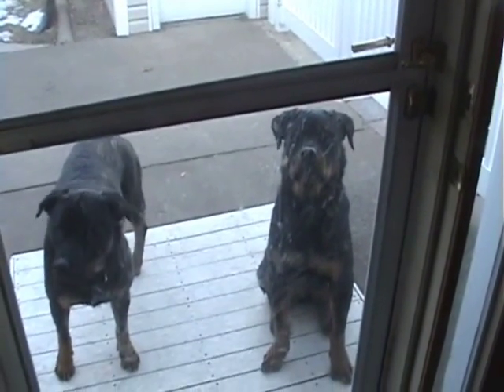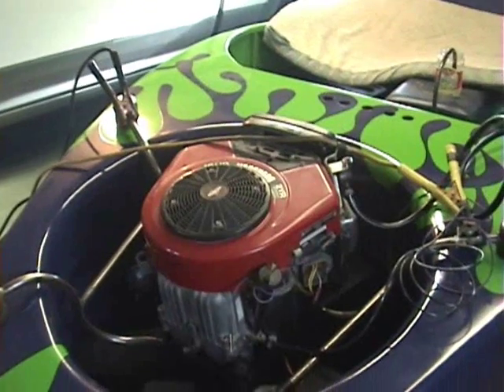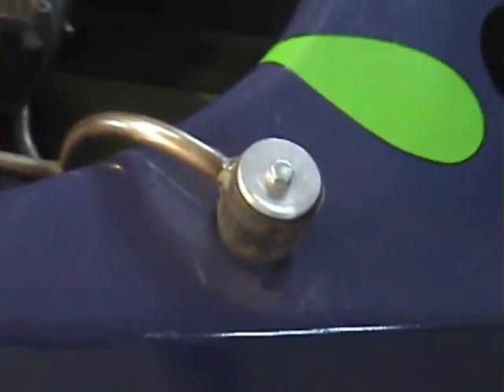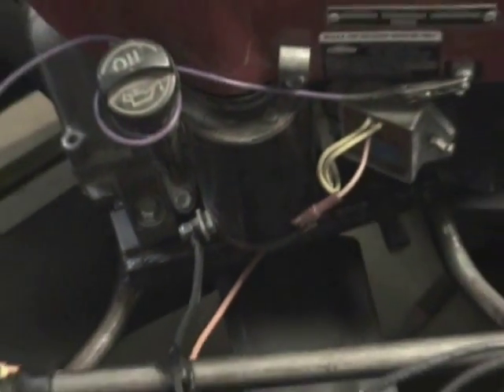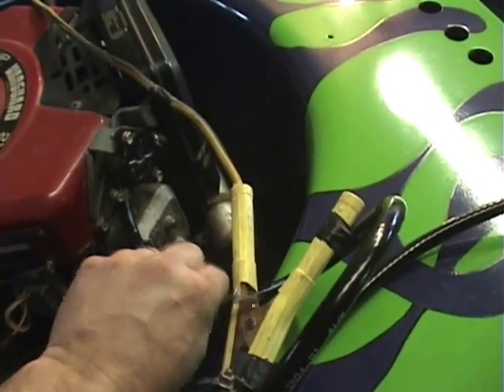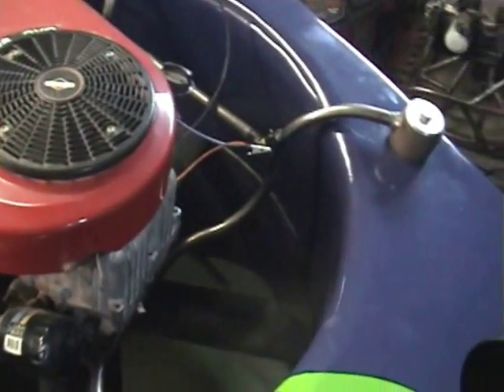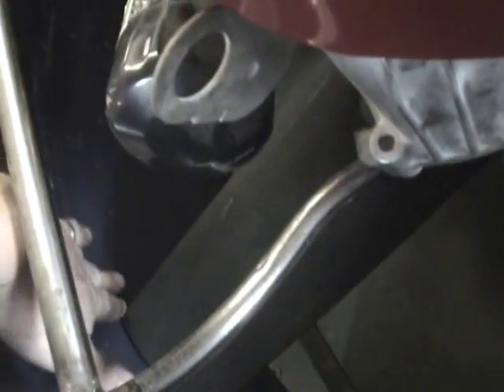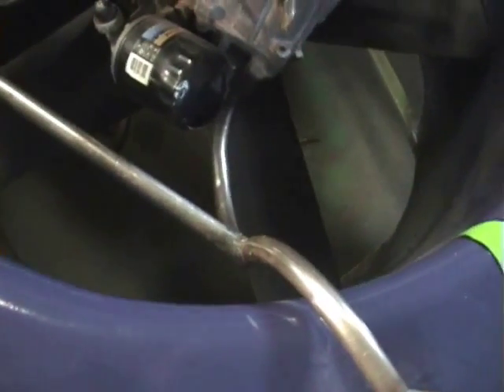lift engine start up 1282010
Starting up the front engine on my twin engine hovercraft. It is based on a Universal Hovercraft 14P. It is 16 ft long and 90 in. wide across the back. Lift is a 16HP B&S and 5 blade Hascon fan. Thrust supplied by 1.0L Geo engine coupled to a 60 in prop.